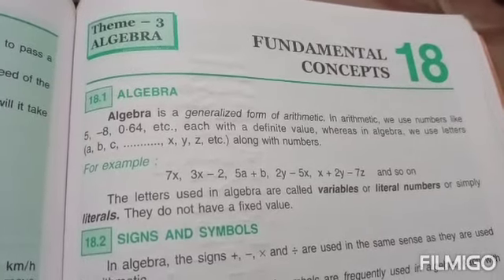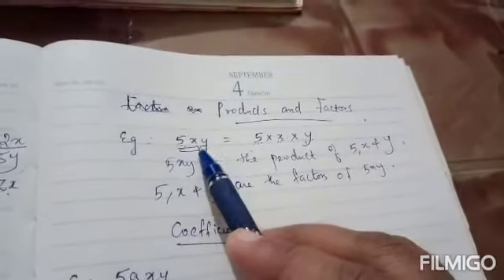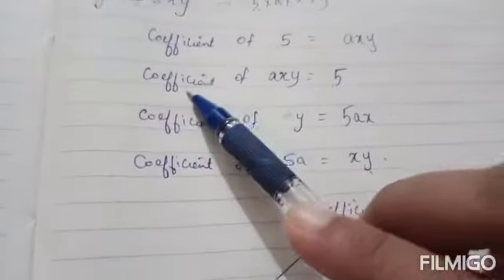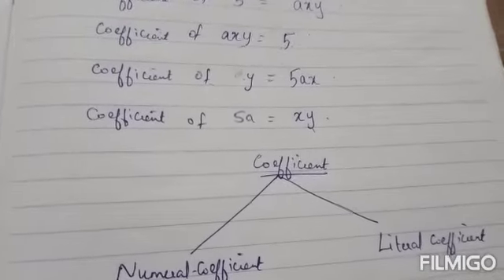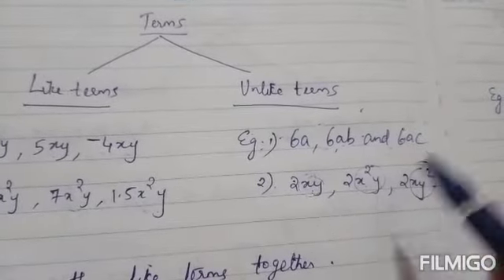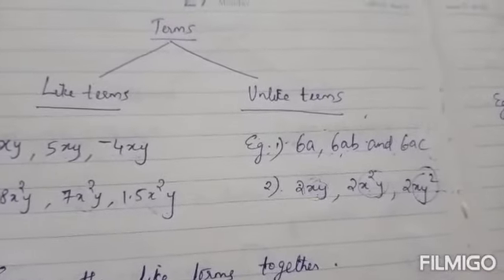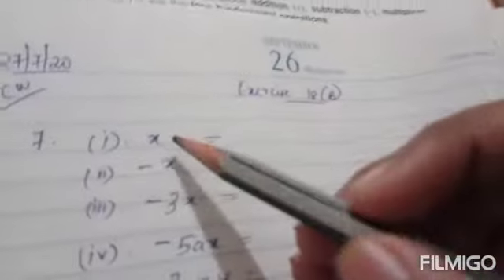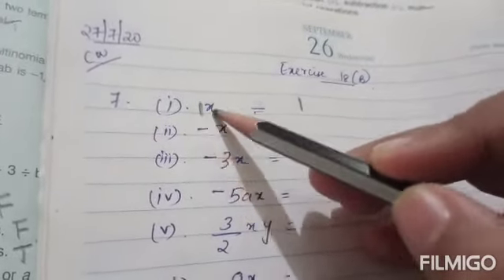27 July 2020